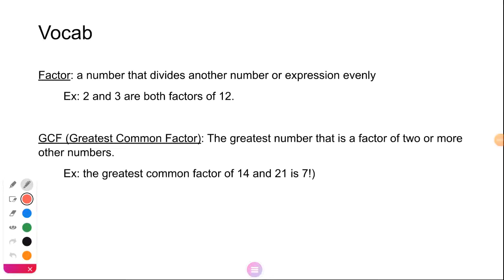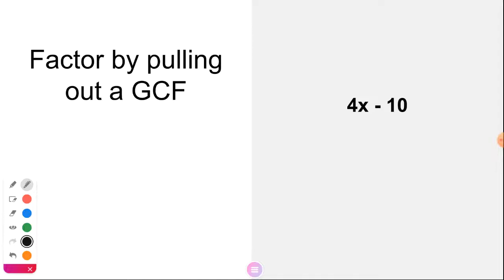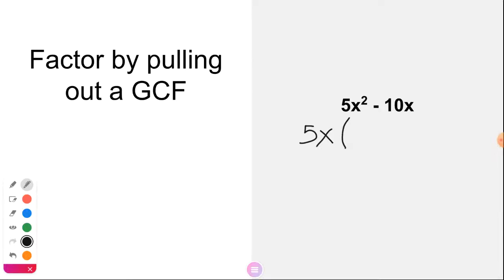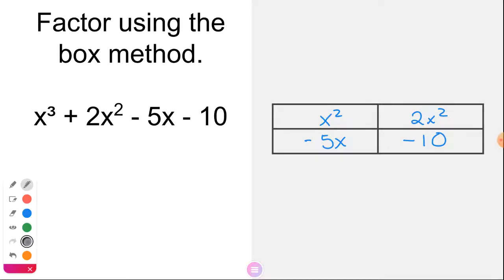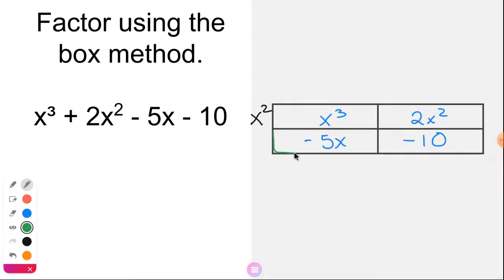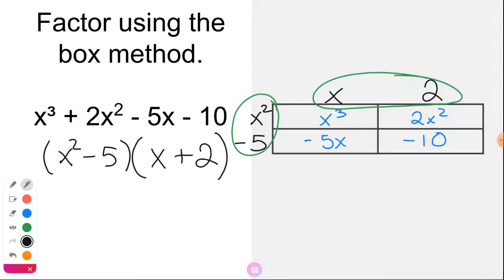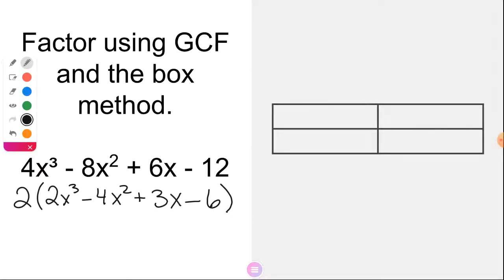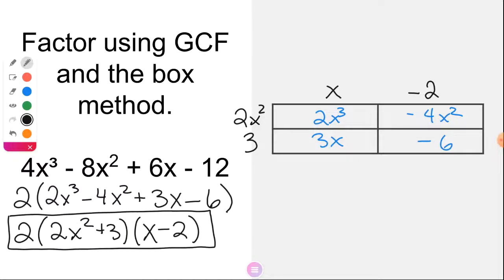2.4: Polynomials: Factoring part 1